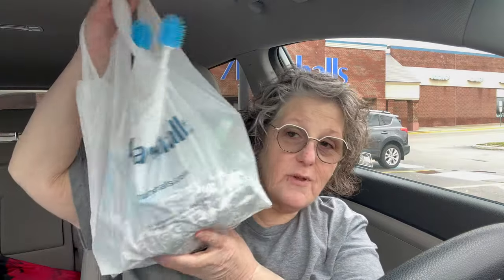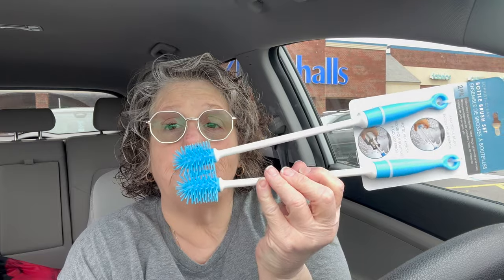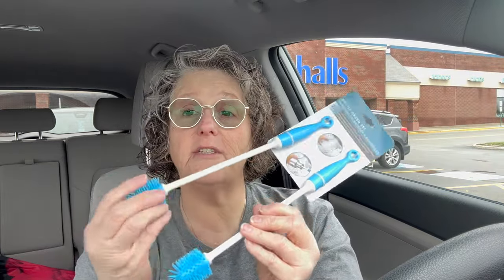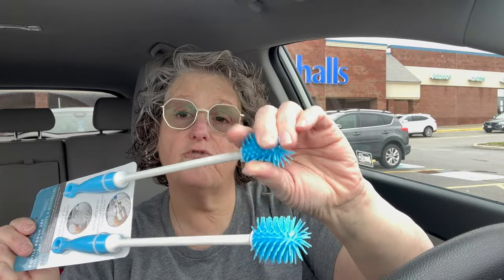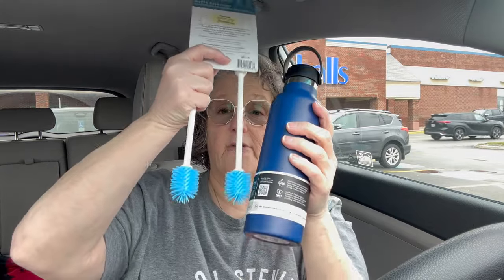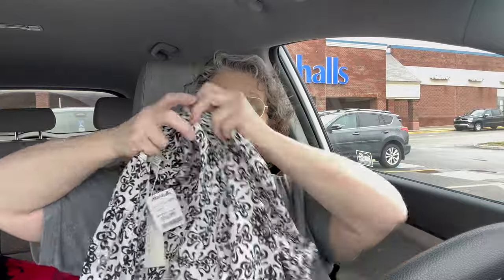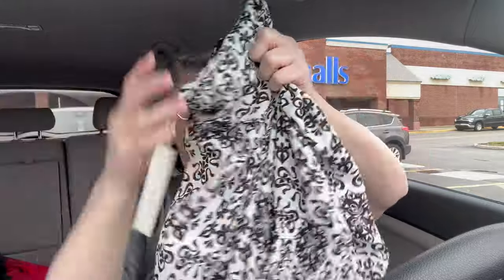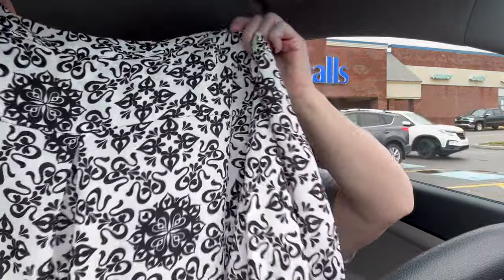Marshalls Car Haul | Spring